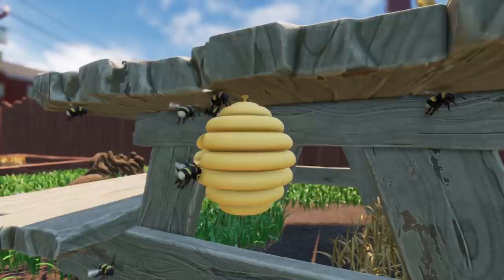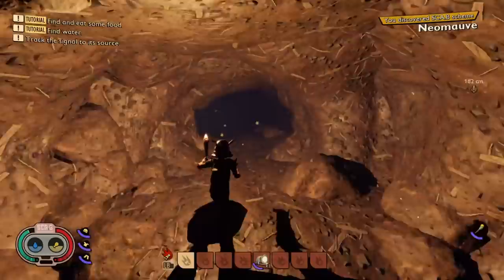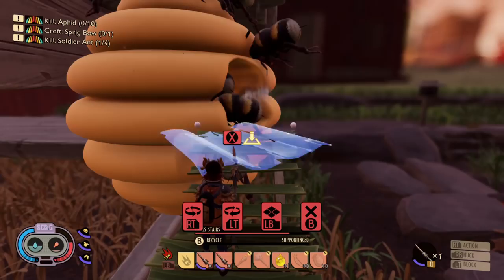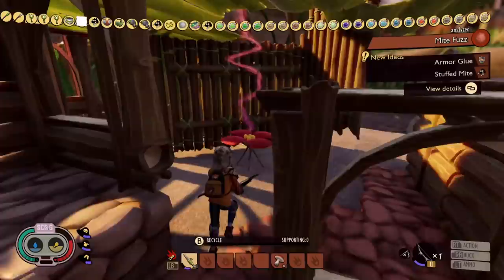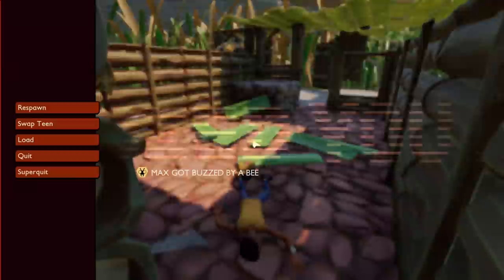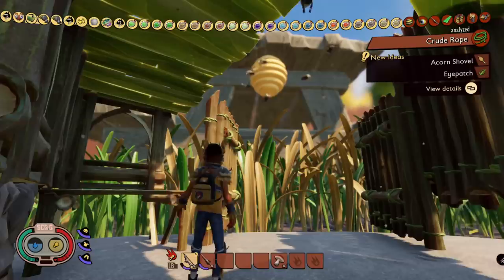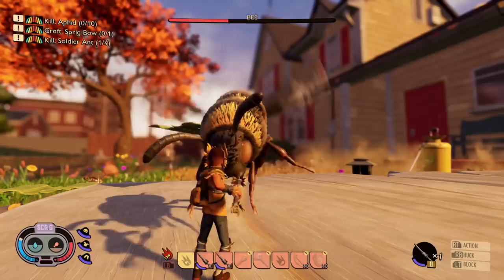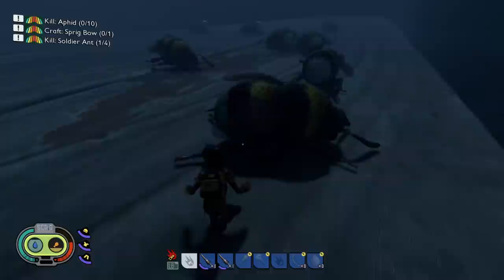Grounded Update! Bee's - Best Way To Get Bee Fuzz, Make Bee Armour And Bee Stinger Spear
everything you need to know about bees in grounded new update including crafting bee armour and bee stinger spear plus best way to get bee crafting stuf fliek bee fuzz and bee stingers